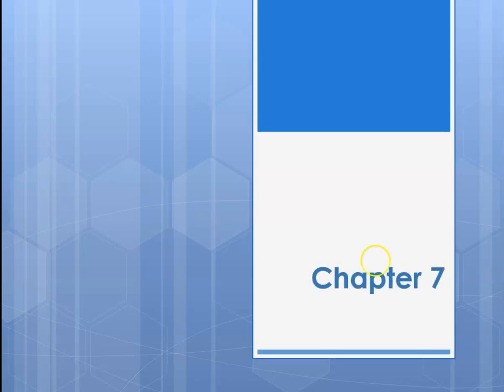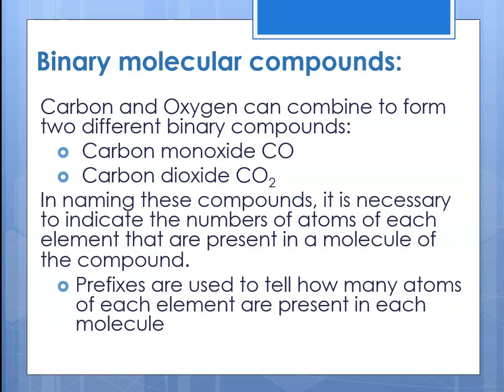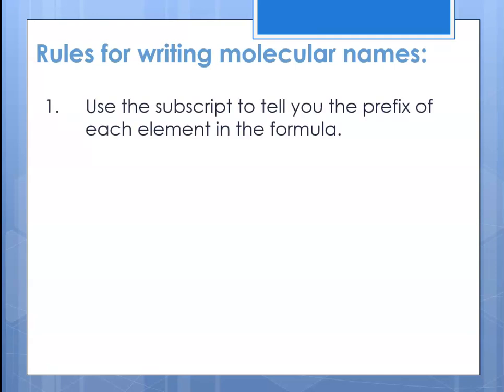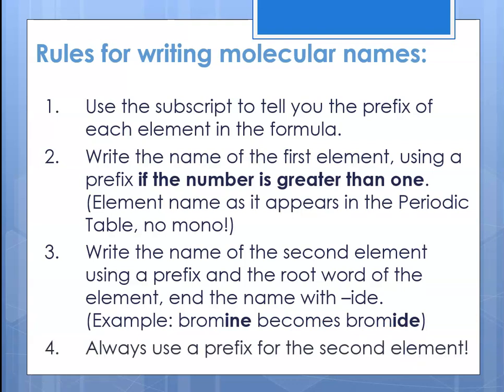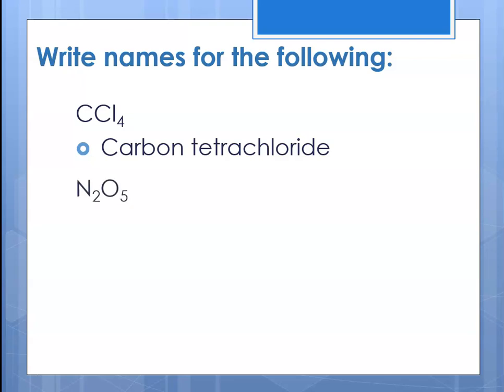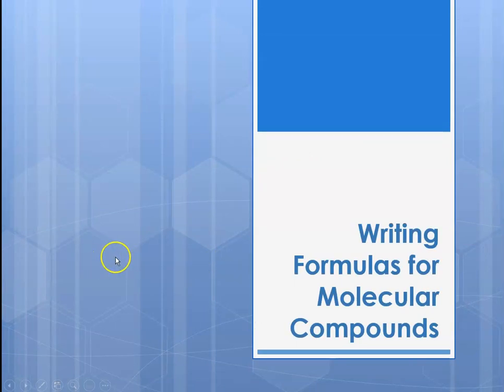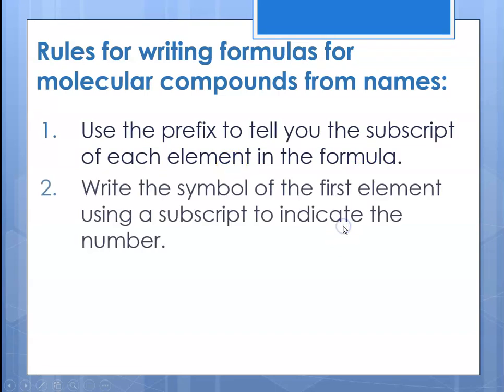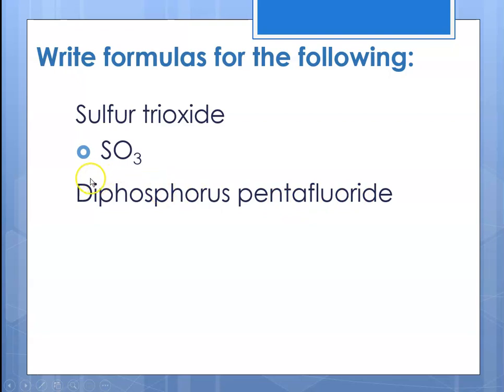Honors Chapter 7 Part 1